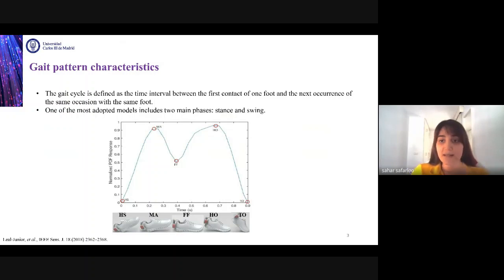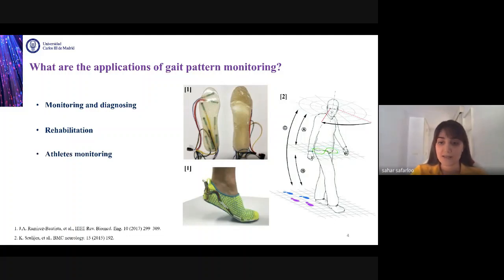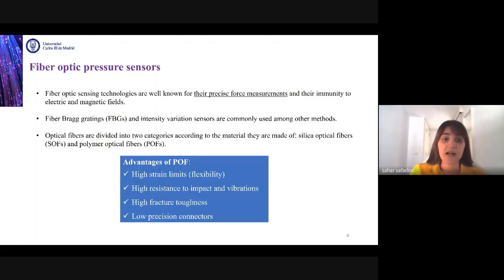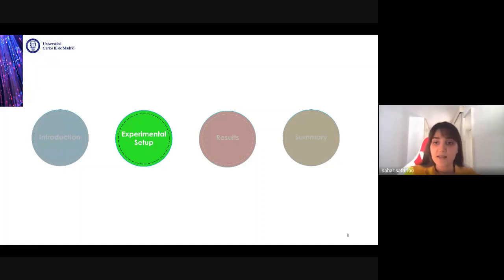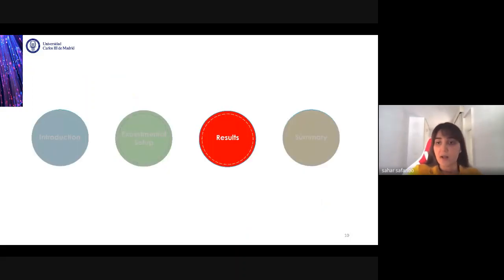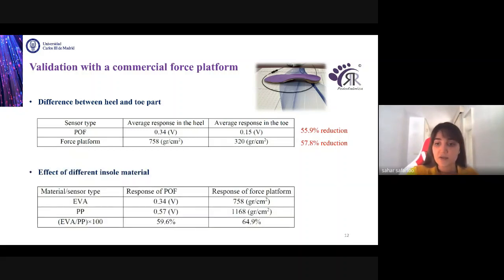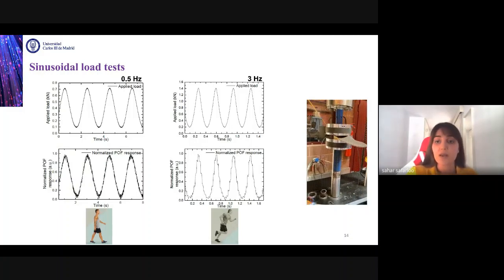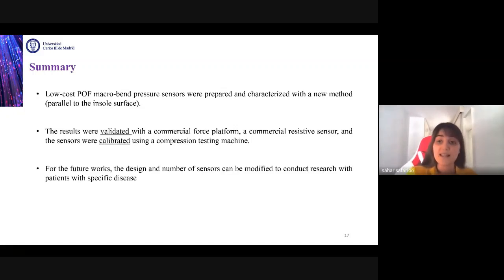“Optical fiber sensors for the development of dynamo-smart shoe insoles”, Sahar Safarloo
2022 Young researchers biophotonics summer meeting, 16 June 2022
Comité de Ciencias de la Visión - SEDOPTICA

“Optical fiber sensors for the development of dynamo-smart shoe insoles”
Sahar Safarloo (Universidad Carlos III). Biophotonic Engineering.

Abstract:
Gait is a crucial part of human life because it has a significant impact on a variety of everyday activities. Plantar foot pressure can be used to diagnose a variety of illnesses, as well as to recommend therapy improvements, rehabilitation tasks, patient monitoring, orthopedic device development, and other purposes. As a result, accurate plantar pressure monitoring during gait is crucial. Footwear-embedded sensors are one of the best technologies among others for this purpose since they have no boundary limitations that limit participant motions and can be used to obtain natural gait patterns while walking or running. Recent advancements in the quality of plastic optical fibers (POF) have made them possible to manufacture a low-cost bending sensor with a novel design for use in plantar pressure monitoring. An intensity-based POF bend sensor is not only lightweight, non-invasive, and easy to construct, but it also produces a signal that requires almost no processing. In this work, we have designed, fabricated, and characterized a novel intensity variation POF sensor to detect the force applied by the human foot and measure the gait pattern. The sensors were put through a series of Dynamic and static tests to characterize their measurement range, sensitivity, and linearity, and their results were compared to that of commercial force sensors, including piezo resistive sensors and a clinical force platform. After characterization, a participant was asked to walk with the instrumented insole, and the typical M-shaped pattern of walking was produced by the sensors. The results suggest that the POF bend sensor has a great potential to be used in a wide range of applications, given its low cost and non-invasive nature. Feedback walking monitoring for ulcer prevention or sports performance could be just one of those applications.